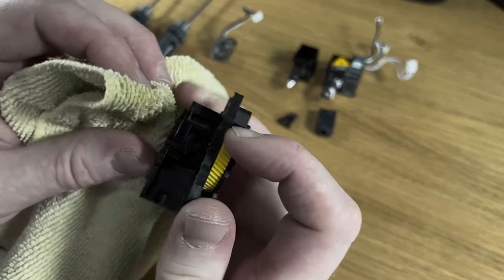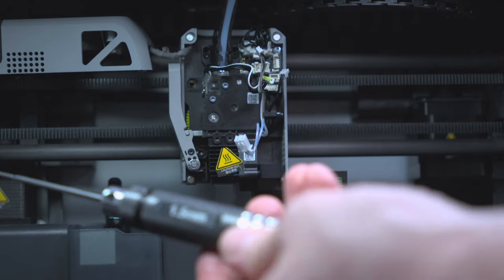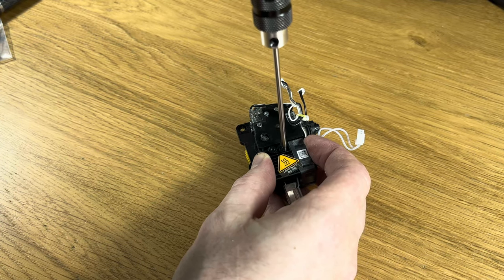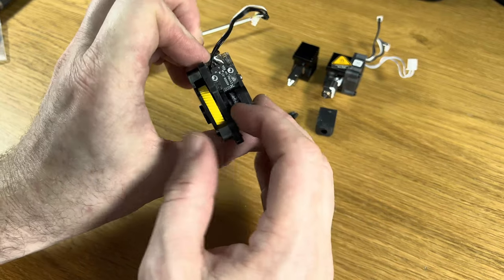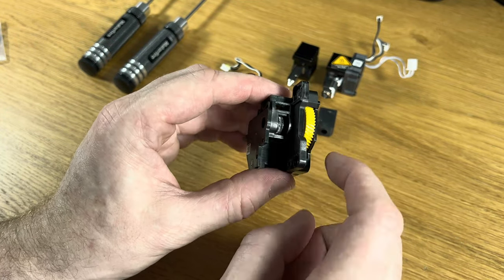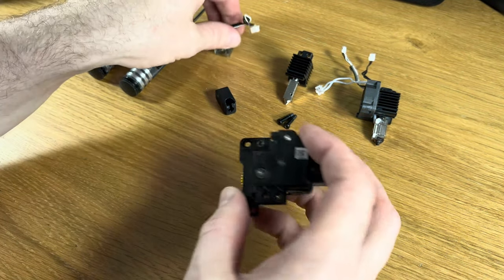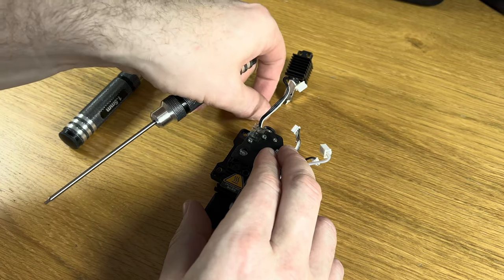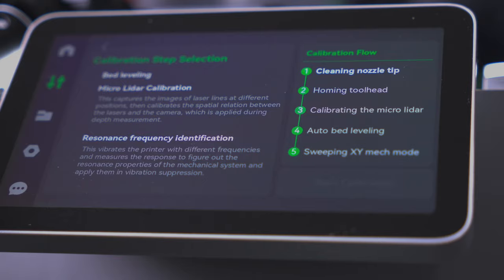Ultimate Guide: Bambu Lab Carbon X1 printer nozzle teardown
Step-by-step process of Bambu Lab Carbon X1 printer nozzle teardown. Whether you're experiencing nozzle clogs, filament jams, or simply looking to maintain optimal printing performance, this tutorial has got you covered. Join us as we dive into the nitty-gritty details of extraction, cleaning, and seamless re-installation, ensuring a hassle-free printing experience. Don't miss out on this essential guide for every Bambu Lab X1 owner!

00:00 Intro
00:13 Title
00:29 Remove Print Head
02:36 Dismantle Head and Extruder
08:17 Reassemble Head and Extruder
10:23 Reinstall Head and Extruder

I am working on the first video for this channel, which will be uploaded soon, the first video will be on the install of the 2TB 2230 SSD from iFixit into the SteamDeck, and will be released later this week.  Future videos will feature topics like security, phones, cameras, computers, upgrades, and installs, etc.  The channel can be found here:  @T8Tech .